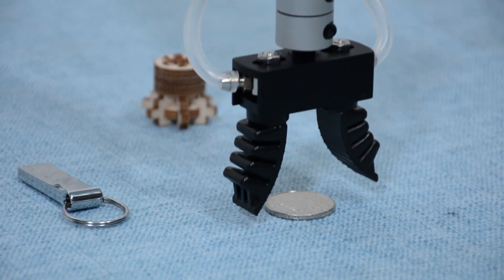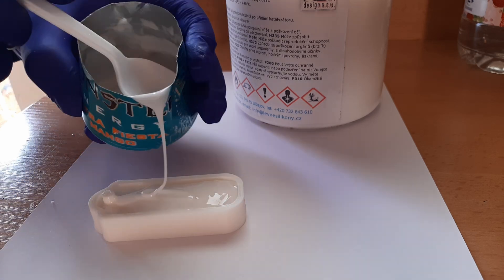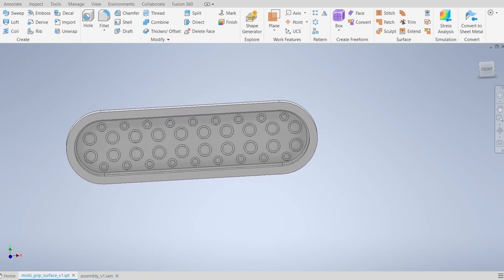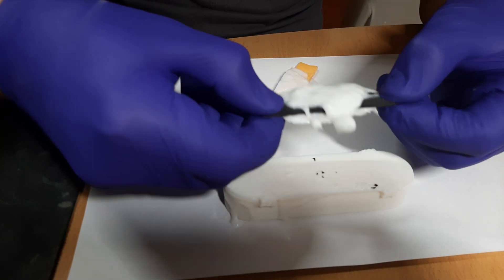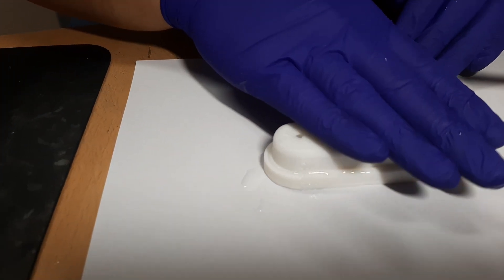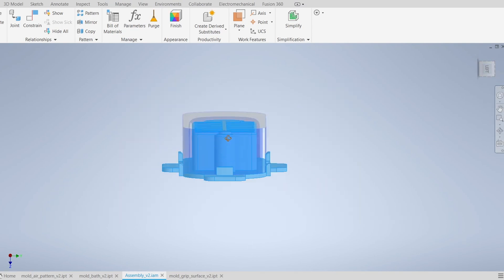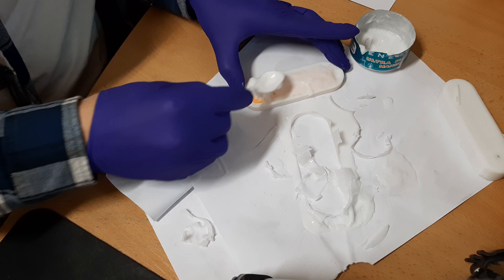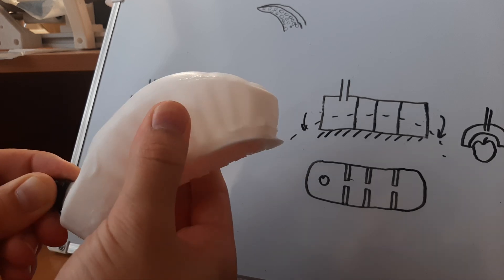Making a Soft Robotic Gripper: The Prototype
I tried to make a soft robotic pneumatic gripper. If you find this interesting, I'll make a part 2 where I'll make a fully functional one. This was supposed to be an easy project, but it turned out to be harder than I thought (like always). It was fun tho.